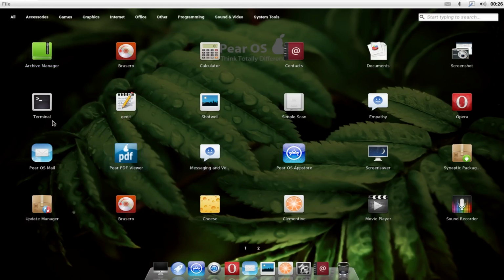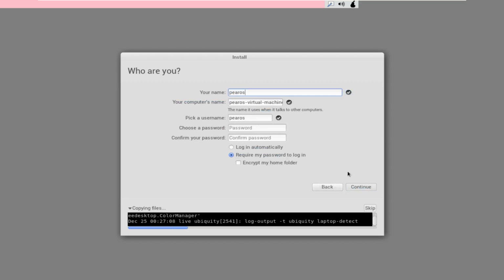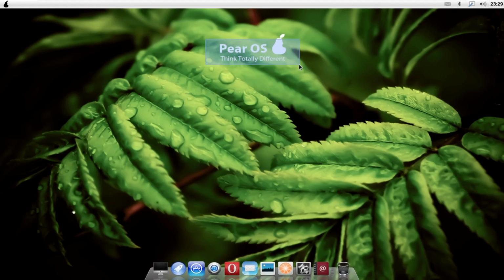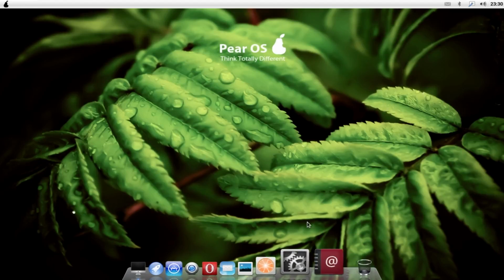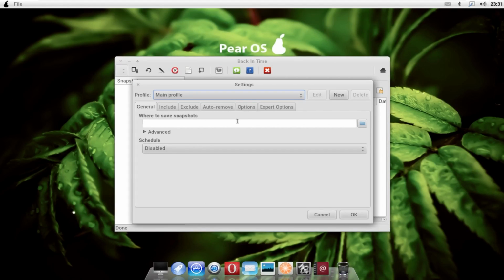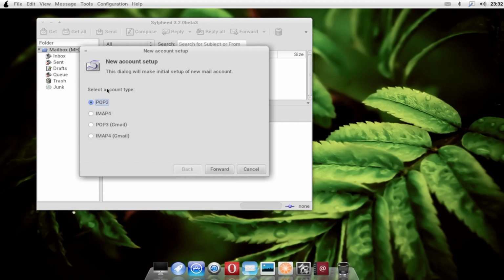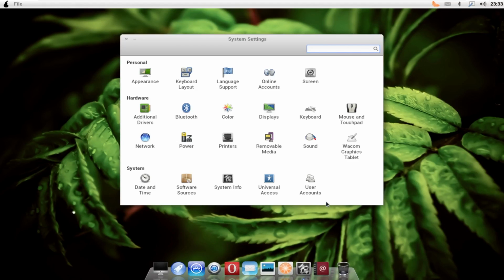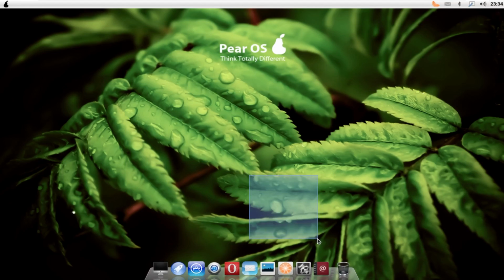The BEGINNING of macOS Clones? - pearOS 3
In the past, we've taken a look at various versions of pearOS - however, what about the first version I could find, the version that appears to have started it all - pearOS 3. Released in 2011, this is most certainly a blast from the past.